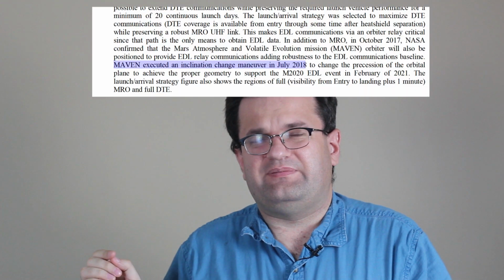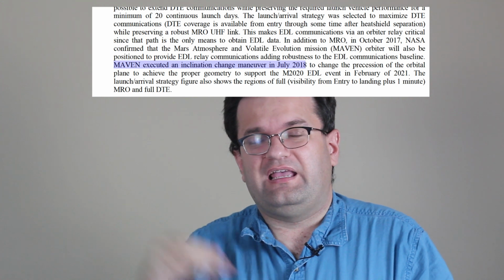Why, regardless of launch date, will the Perseverance Rover land on February 18?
Regardless of the day that NASA launched the Perseverance rover to Mars, the plan was always to land on February 18. Why that particular day? Let's figure it out!

Video sources:
NASA/ JPL